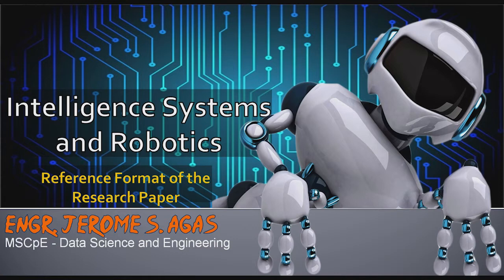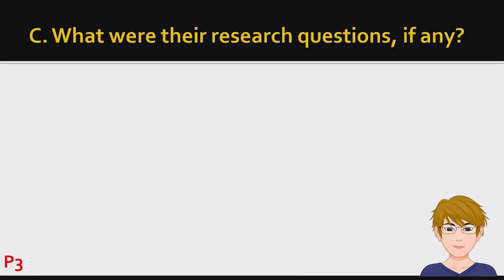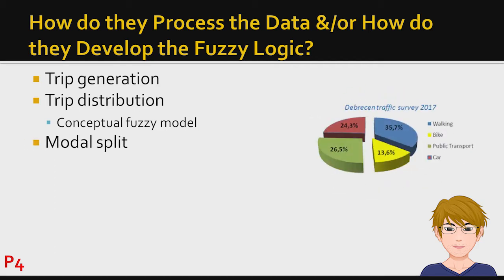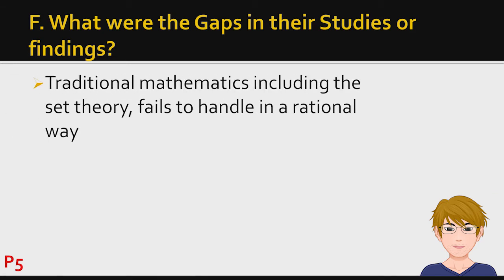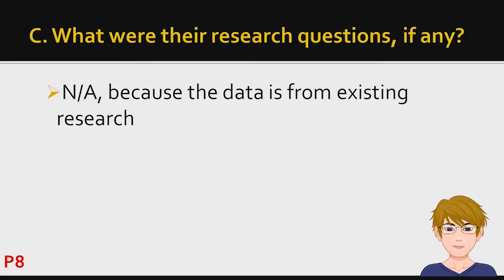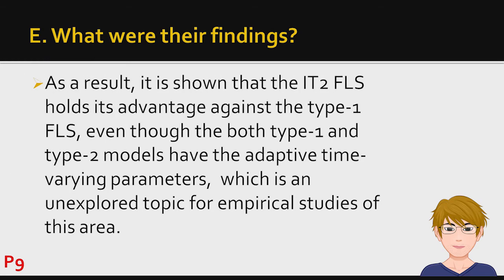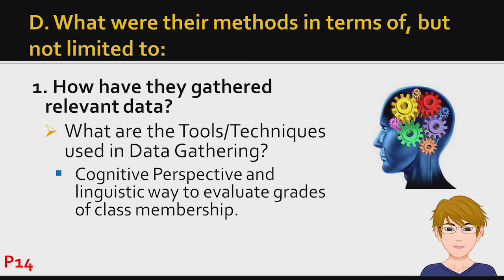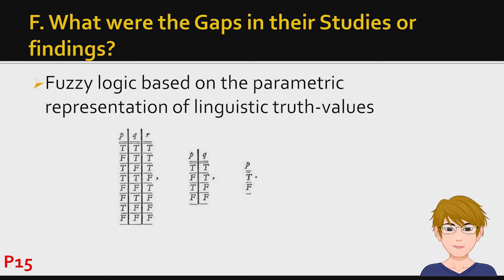Research Format Paper V2|Mr XY Ph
-Importance of Fuzzy Logic and Application Areas in Engineering Research
-A Fuzzy Logic Approach to Target Tracking
-Application of fuzzy logic in transport planning
-Application Of Fuzzy Logic In Academic Setup
-Fuzzy Logic and Its Application in Football Team Ranking
-Application of a Fuzzy Set and Fuzzy Logic to Economic Problems: Study Literature Review of Journal
-A new interval type-2 Fuzzy Logic System under Dynamic Environment: Application to Financial Investment
-Application of Fuzzy Logic: A Review
-Fuzzy Logic in Development of Fundamentals of Pattern Recognition
-A parametric representation of linguistic hedges in Zadeh's fuzzy logic